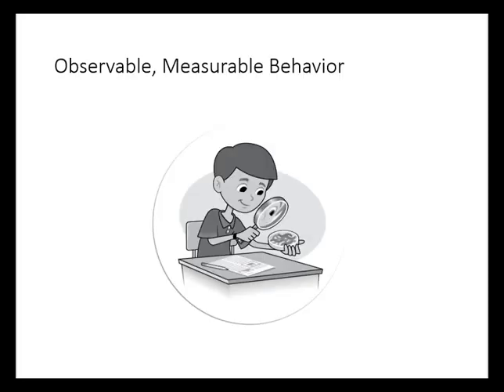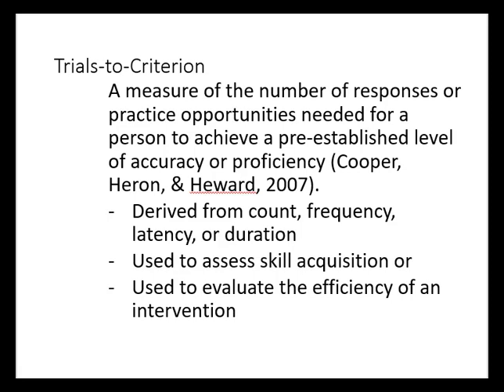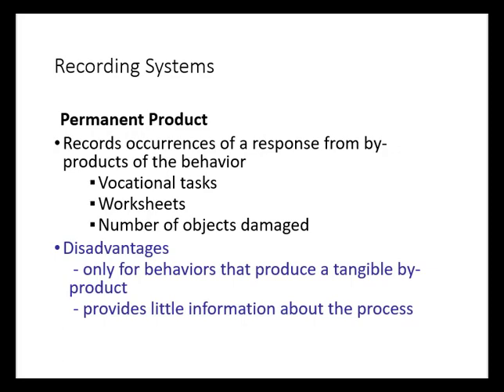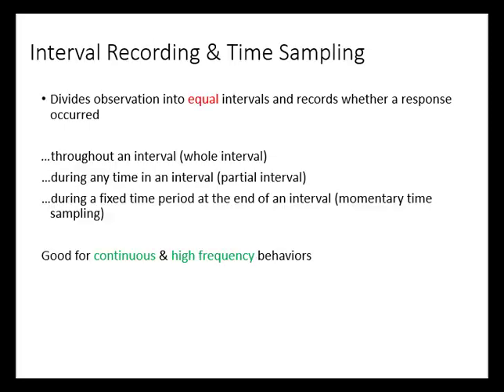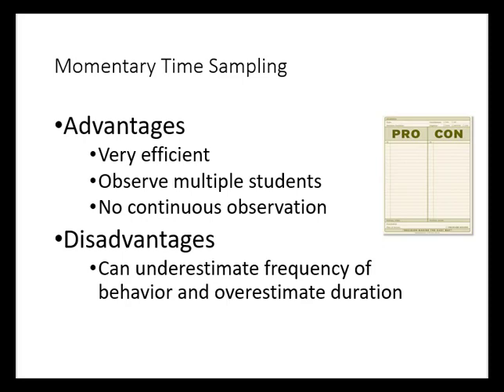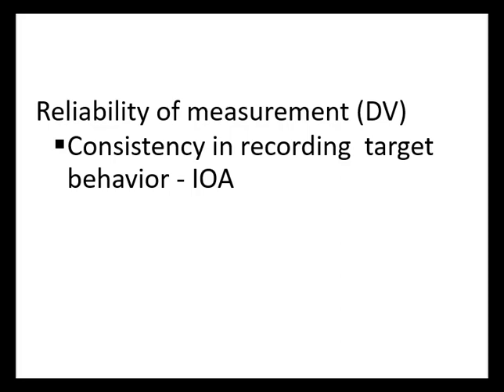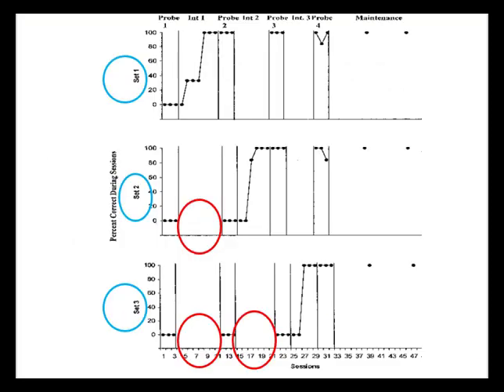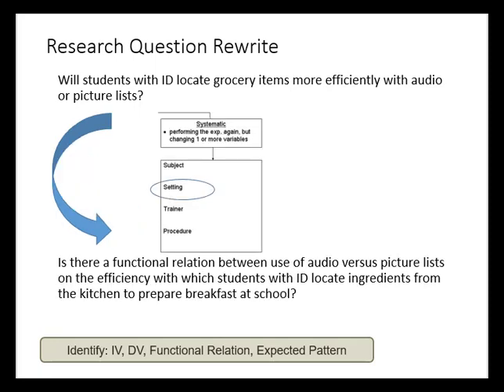Measurement and replication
session 5 for occ thpy 590